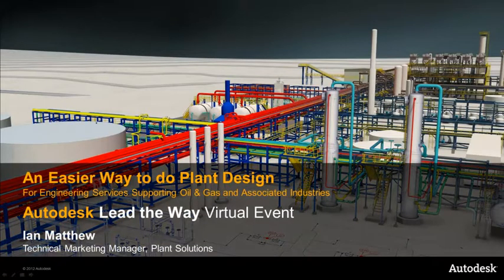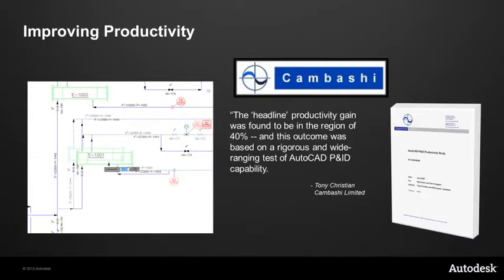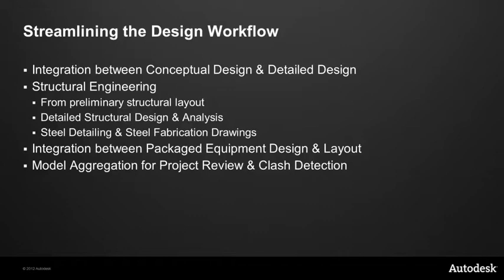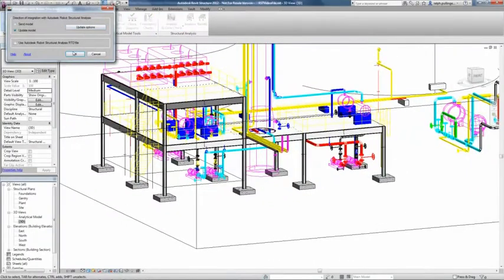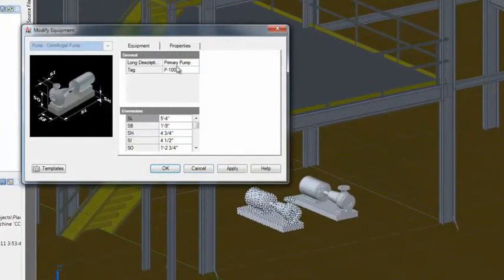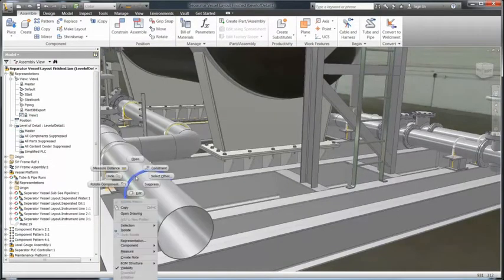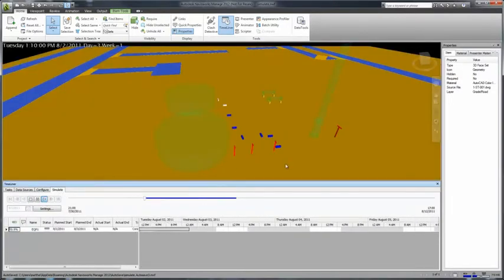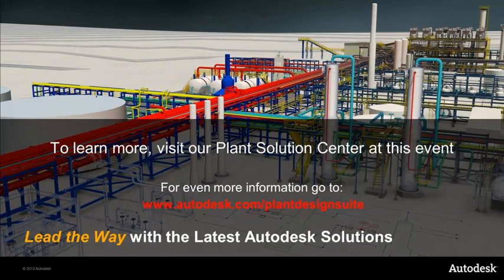02 - Easier Plant Design with Autodesk Plant Design Suite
Are you looking for an easier way to do Plant Design for engineering services supporting Oil & Gas and associated industries? Watch this session for a short review of the integrated design process from P&ID's to 3D Plant Layout using Autodesk Plant Design Suite. We will review some of the new productivity features in the latest release, including integrating the Structural Workflow, as well as using Autodesk Inventor in the Plant Design workflow.